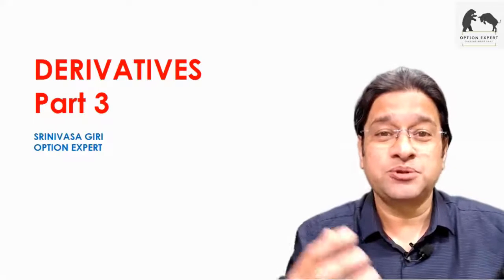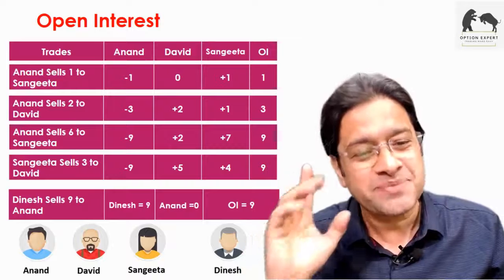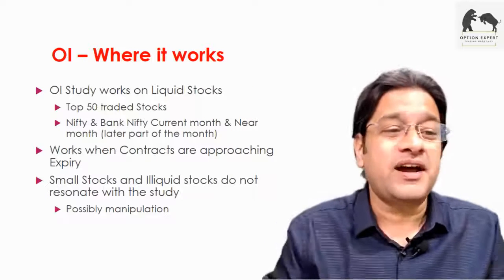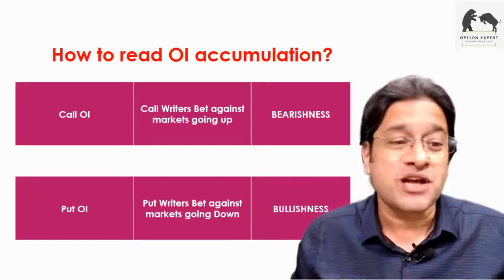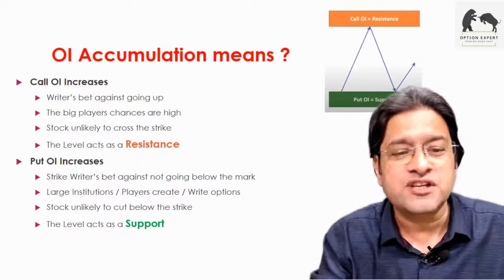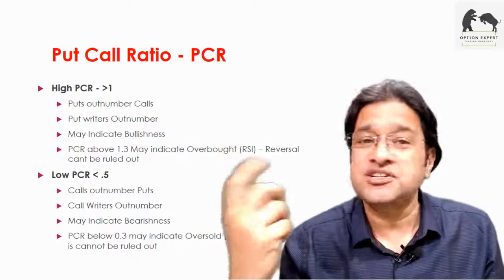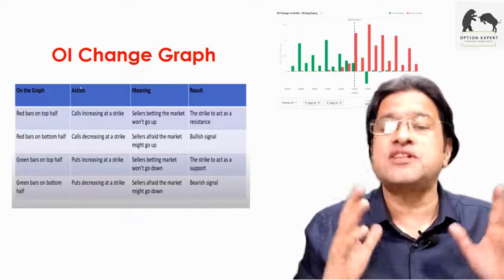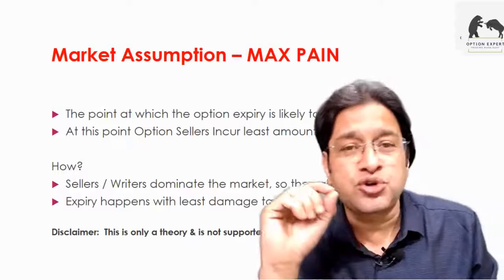What is Open Interest? OI | Option Expert | How do I understand & Use OI Data to Trade | Part 3